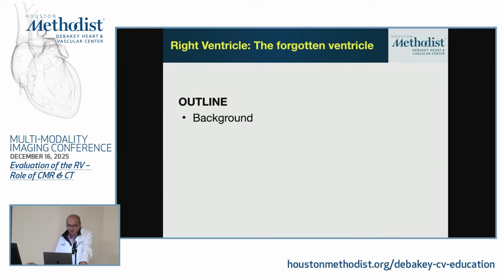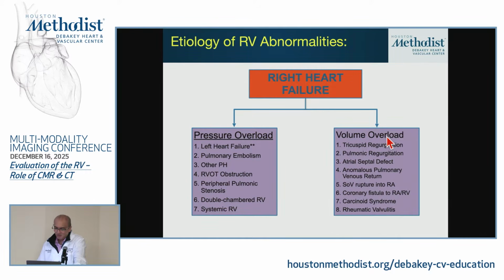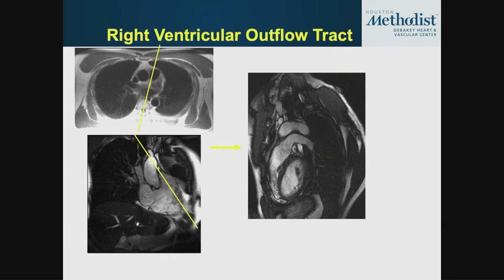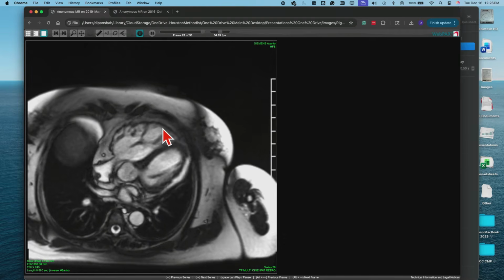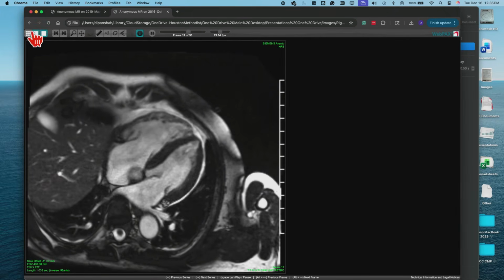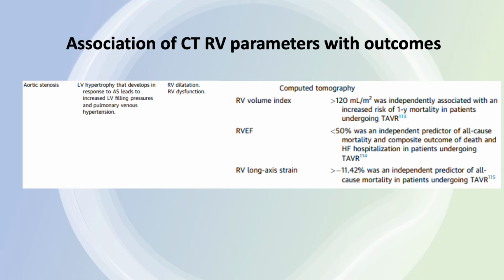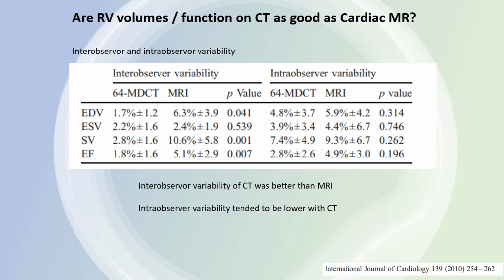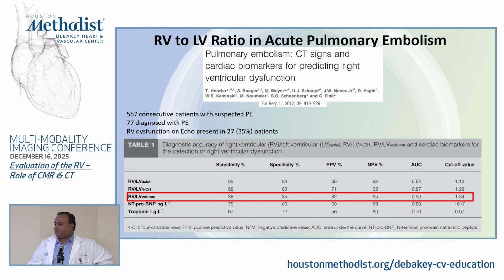12.16.25 Multi-Modality Imaging Weekly Webcast